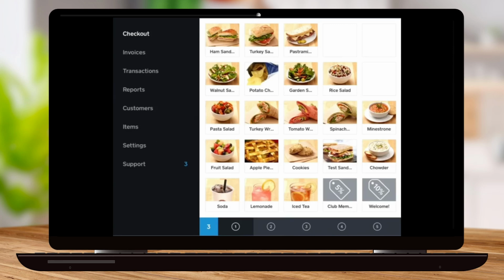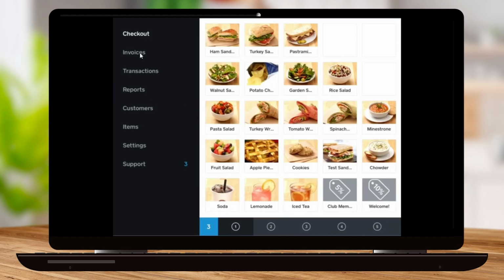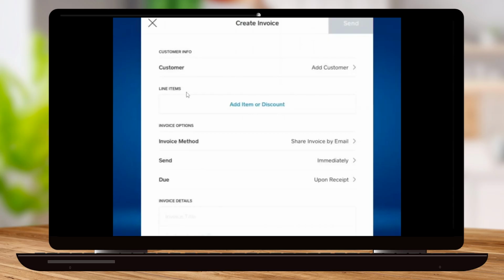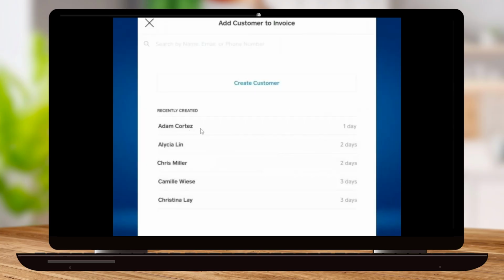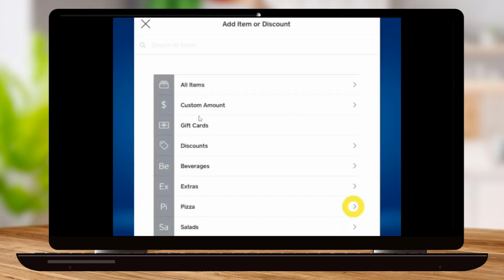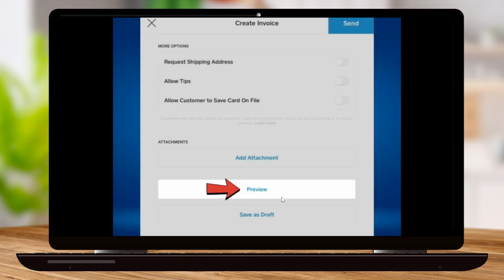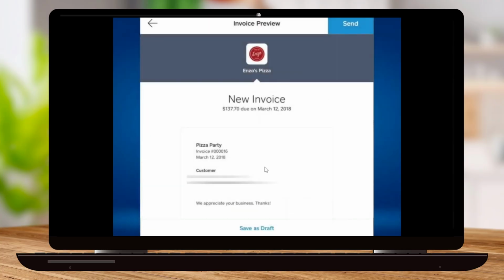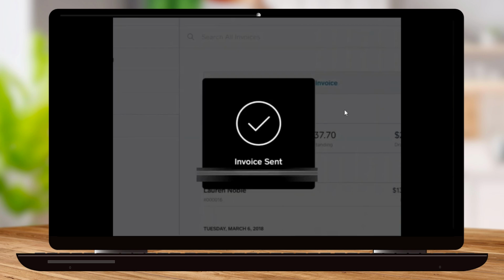CREATE AN INVOICE IN SQUARE (WORKING) 2025!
In this video, learn how to create an invoice in Square step-by-step for your business. We'll guide you through setting up, customizing, and sending professional invoices using the Square app or dashboard.